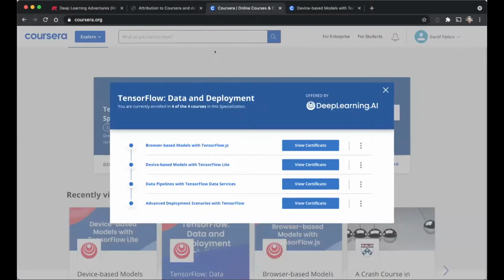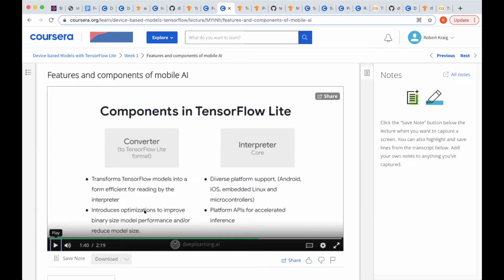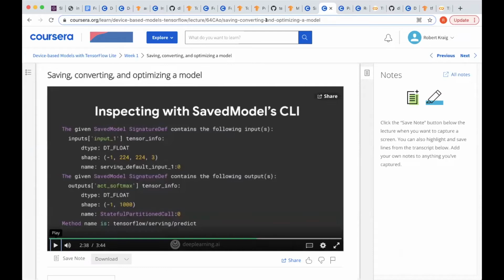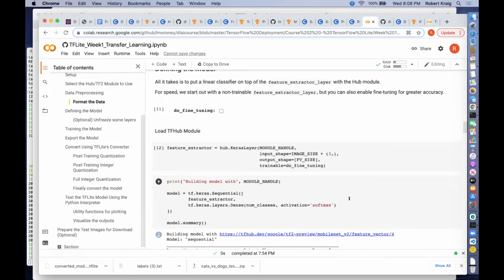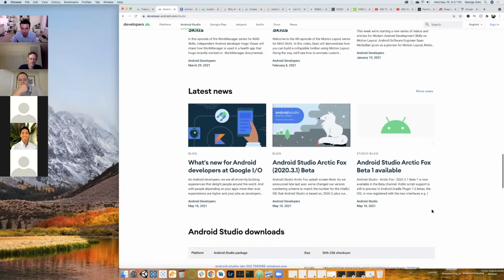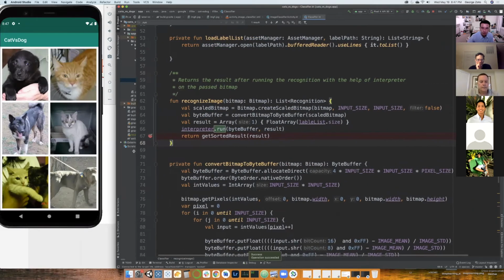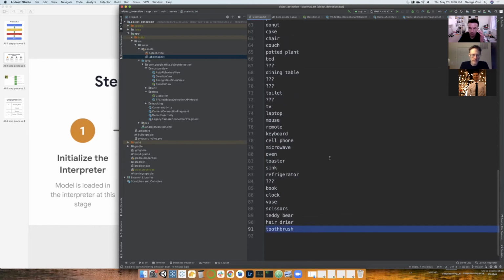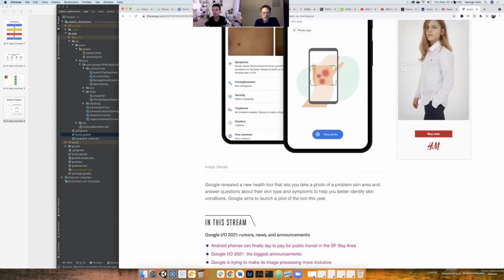TF Data and Deployment - Device-based Models with TensorFlow Lite Part 1/2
Join us for our 5th adventure on our journey to deep learning and data science in general 🎉 with the TensorFlow: Data and Deployment Specialization

Course 2 Week 1
Device-based models with TensorFlow Lite

Welcome to this course on TensorFlow Lite, an exciting technology that allows you to put your models directly and literally into people's hands. You'll start with a deep dive into the technology, and how it works, learning about how you can optimize your models for mobile use -- where battery power and processing power become an important factor. You'll then look at building applications on Android and iOS that use models, and you'll see how to use the TensorFlow Lite Interpreter in these environments. You'll wrap up the course with a look at embedded systems and microcontrollers, running your models on Raspberry Pi and SparkFun Edge boards.

Don't worry if you don't have access to the hardware -- for the most part you'll be able to do everything in emulated environments. So, let's get started by looking at what TensorFlow is and how it works!

Course 2 Week 2
Running a TF model in an Android App

Last week you learned about TensorFlow Lite and you saw how to convert your models from TensorFlow to TensorFlow Lite format. You also learned about the standalone TensorFlow Lite Interpreter which could be used to test these models. You wrapped with an exercise that converted a Fashion MNIST based model to TensorFlow Lite and then tested it with the interpreter.

This week you'll look at the first of the deployment types for this course: Android. Android is a versatile operating system that is used in a number of different device type, but most commonly phones, tablets and TV systems. Using TensorFlow Lite you can run your models on Android, so you can bring ML to any of these device types. While it helps to understand some Android programming concepts, we hope that you'll be able to follow along even if you don't, and at the very least try out the full sample apps that we'll explore for Image Classification, Object Detection and more!

Our BRAND NEW TF Data and Deployment YouTube playlist is available